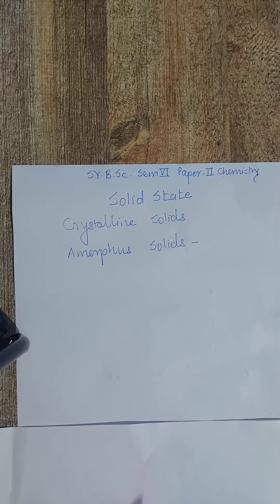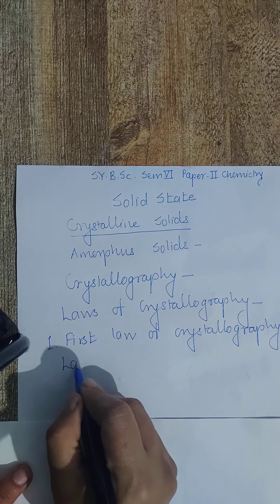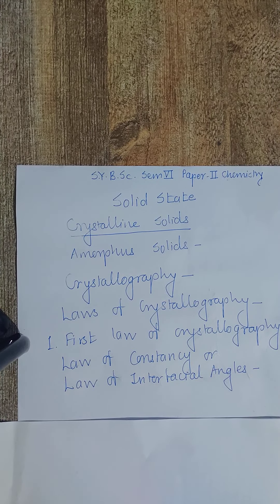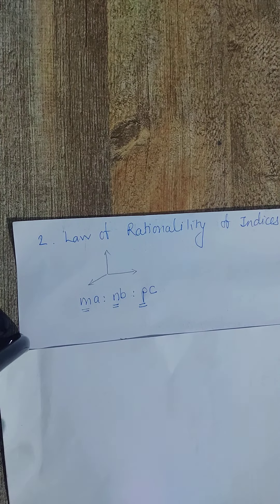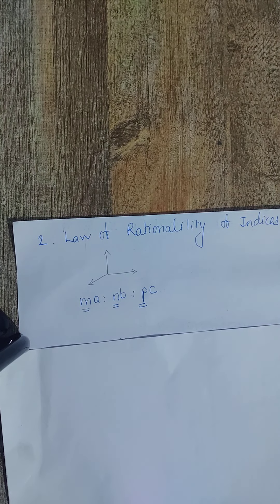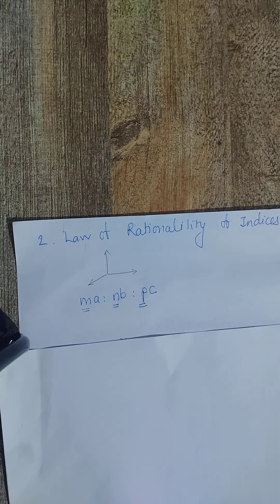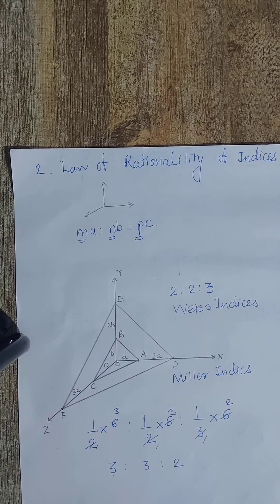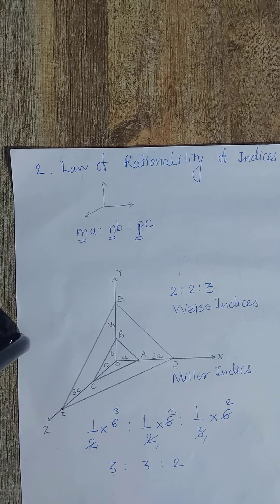SY Solid State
Law of Constancy , Law of Rational Indices